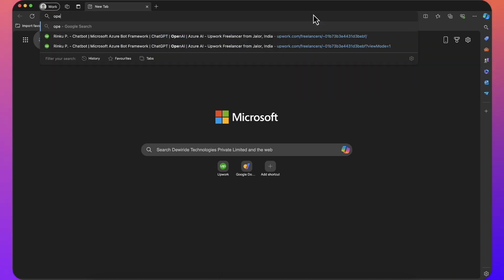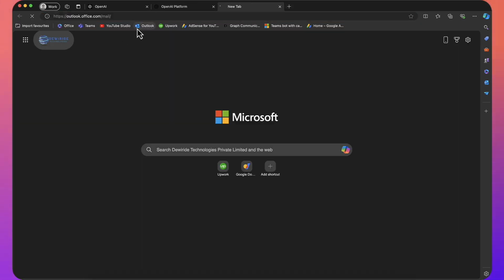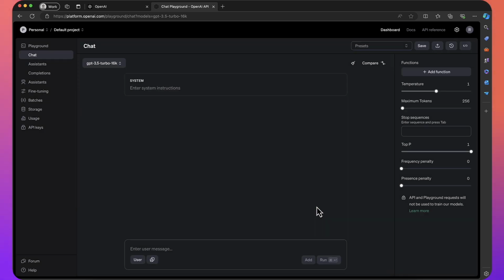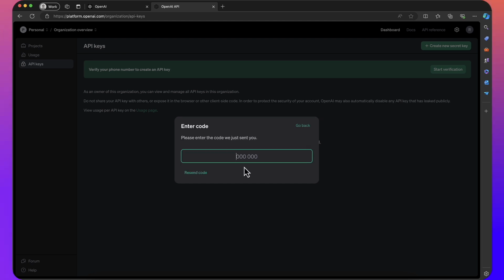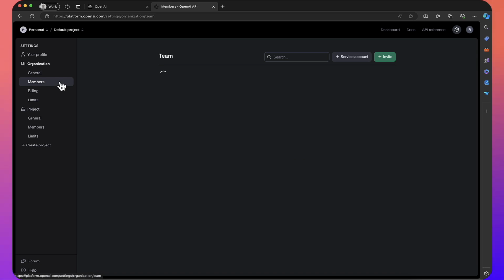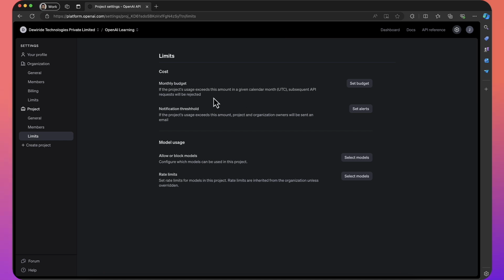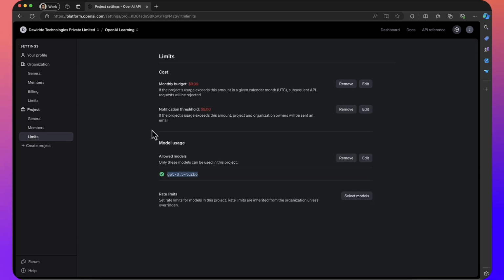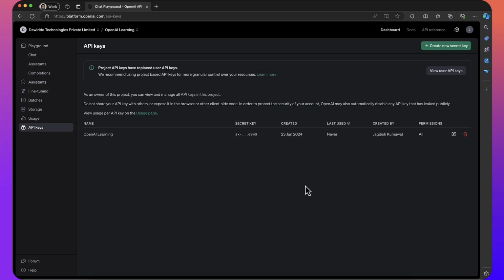1. Sign up on OpenAI Platform | Create a New Project | Create an API Secret Key for the Project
In this tutorial, learn how to sign up on the OpenAI platform, create a new project, and generate an API secret key for your project. We will guide you through the entire process, from registering on OpenAI's website to setting up your first project and securely creating an API key. This step-by-step guide is perfect for beginners looking to get started with OpenAI, providing clear instructions and practical tips to help you seamlessly integrate OpenAI's powerful AI capabilities into your applications. Whether you're new to OpenAI or looking to expand your AI development skills, this tutorial will equip you with the knowledge to begin your journey with OpenAI effectively.